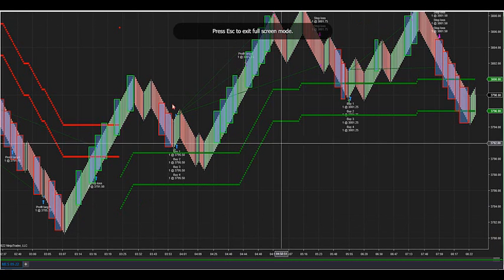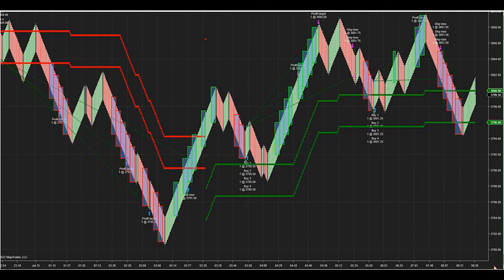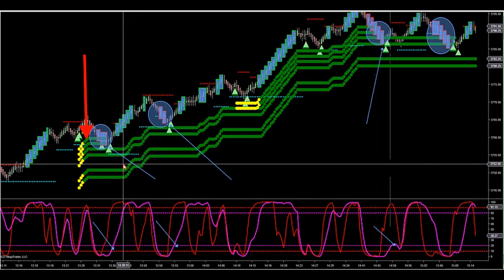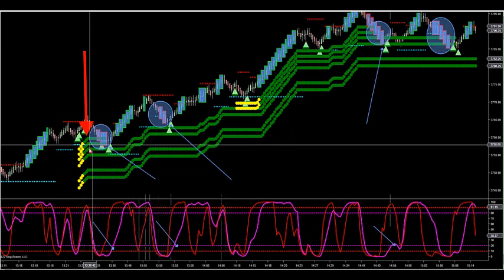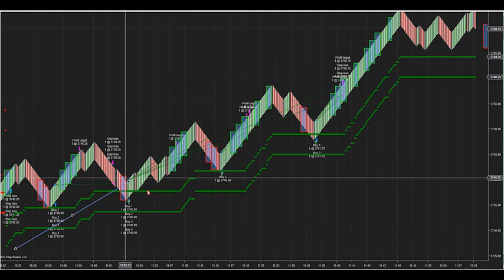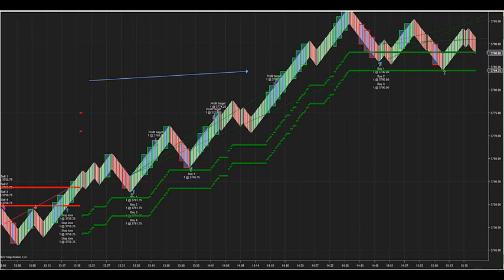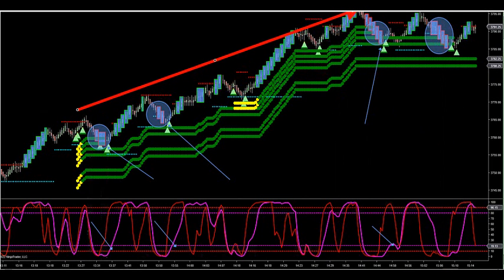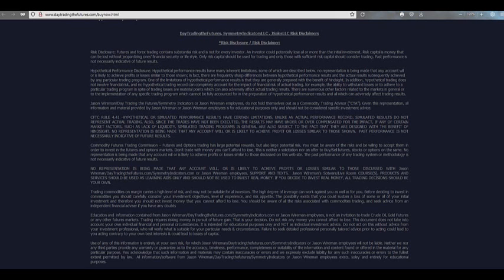7-15-22 How To Use Momentum With Autotrader DayTradingTheFutures.com